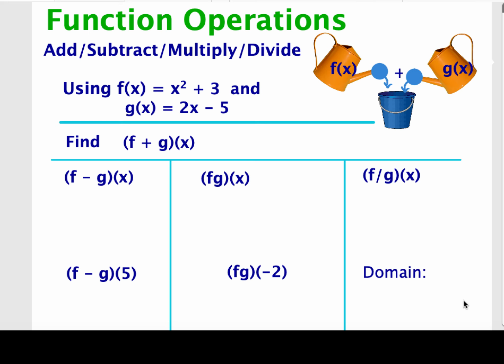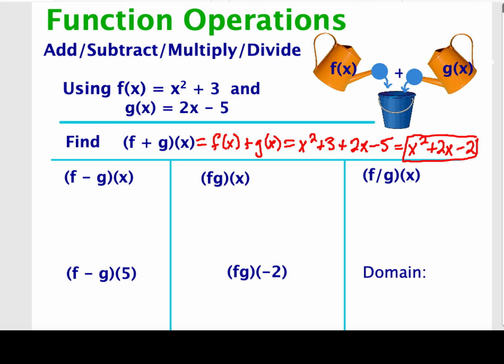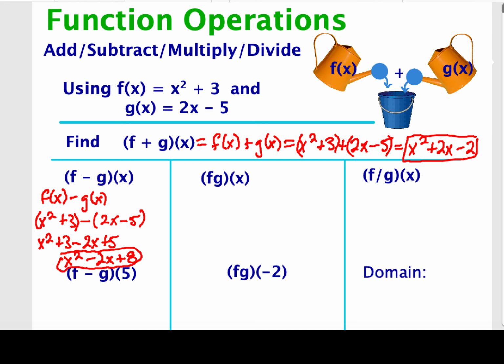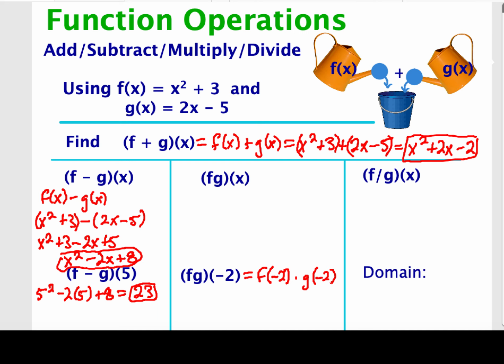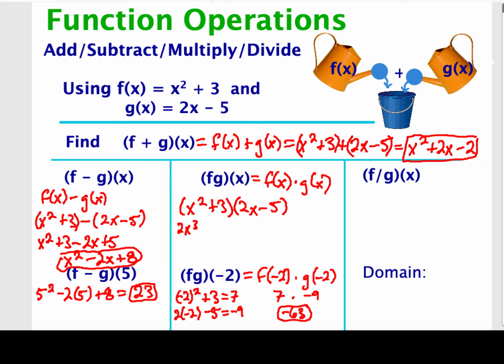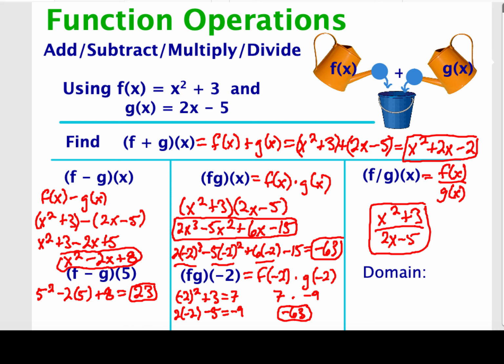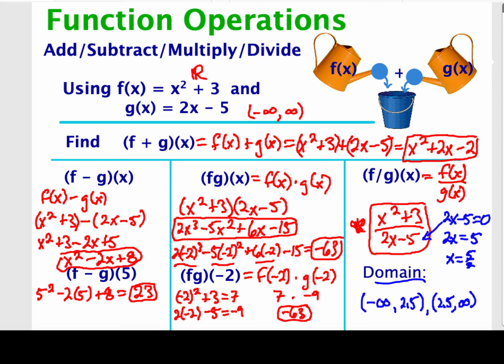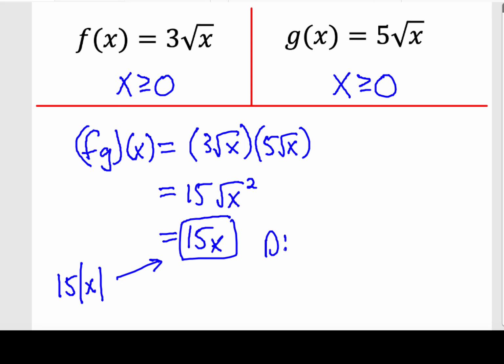Functions Operations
This is a precalc level video talking about adding, subtracting, multilpying, and dividing functions. The ideas of domain and interval notation are also used.